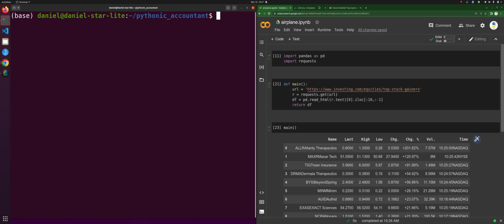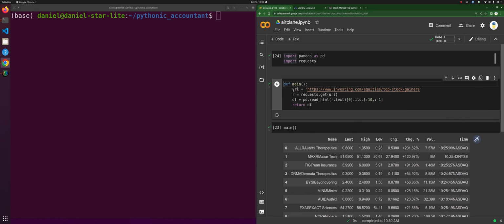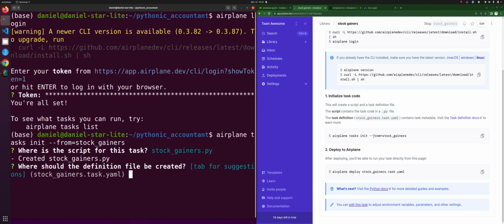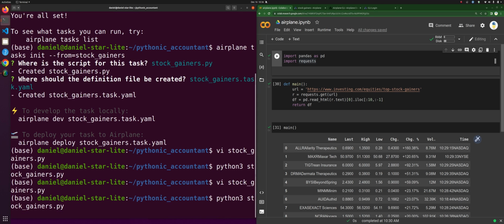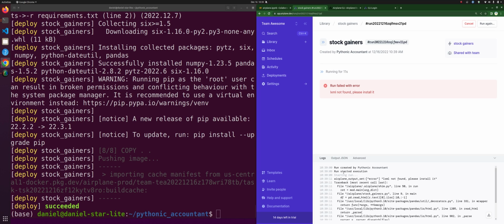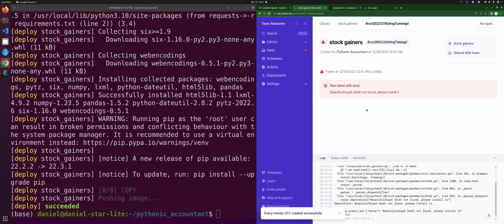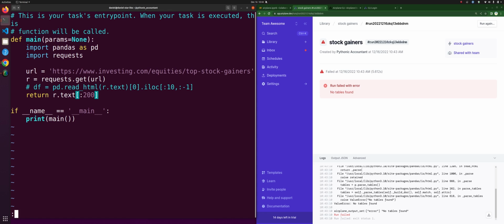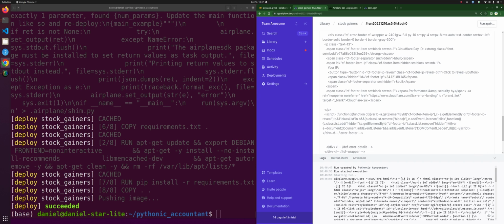[37] Automate python scripts online using Airplane!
In this video I show how you can write a simple python script and deploy it on Airplane, which allows you to run your python code on a schedule. We attempt (and fail) to pull down current stock gainers of the day, but talk through how we can address the security that the website put up to prevent us from trying to do this...